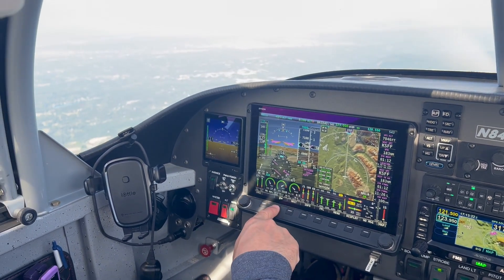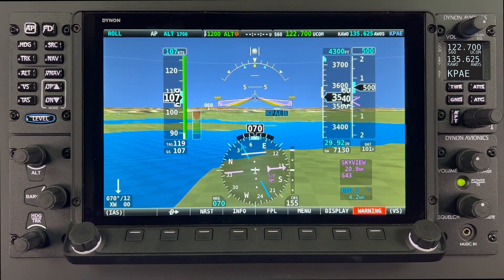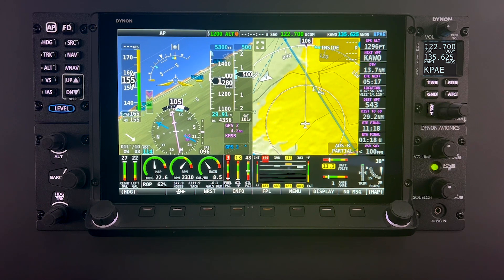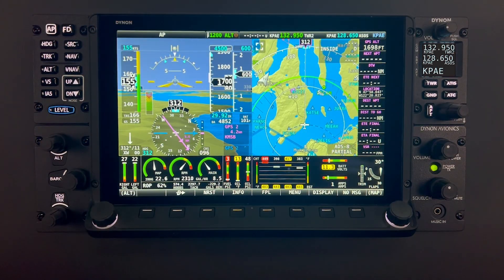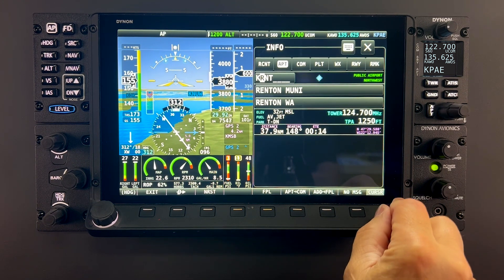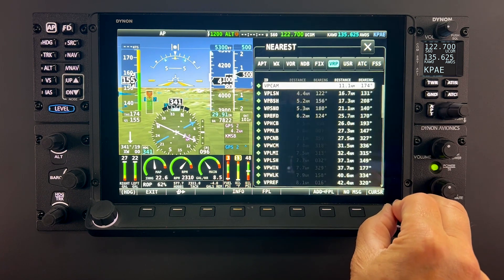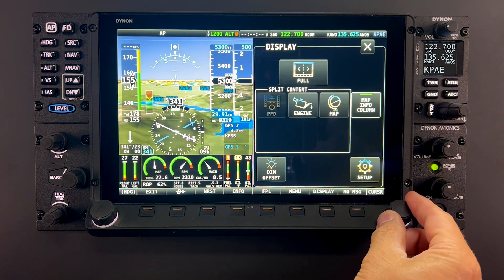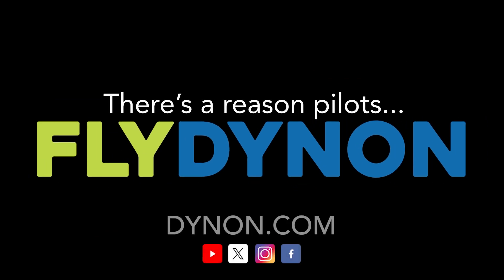Display Operations – Knobs and Buttons | SkyView HDX Academy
Learn about the functions of the knobs and buttons on SkyView HDX Displays.